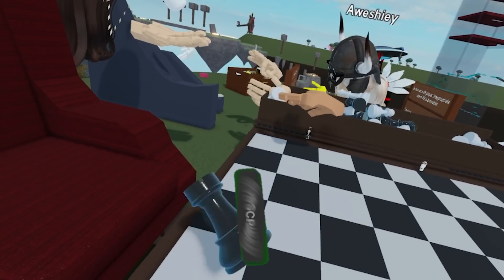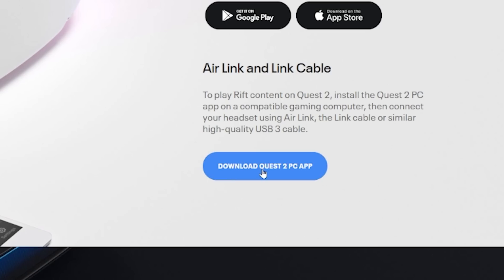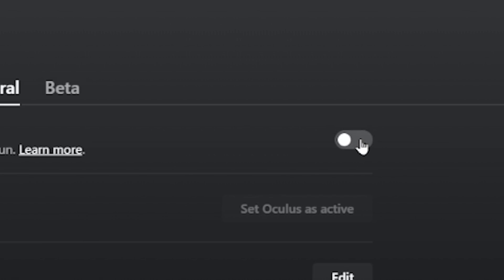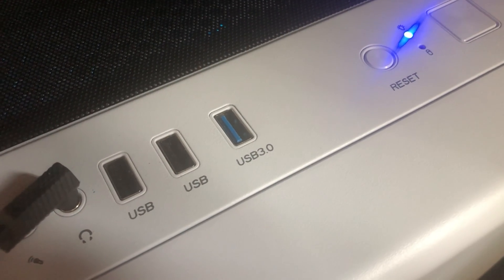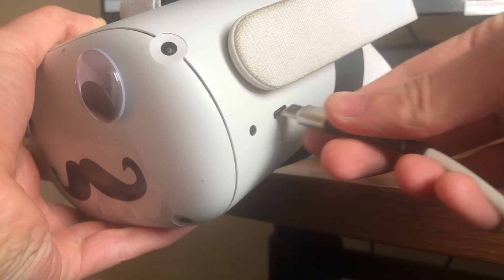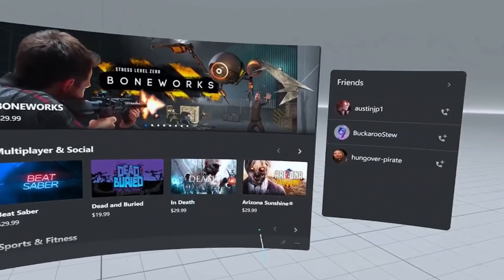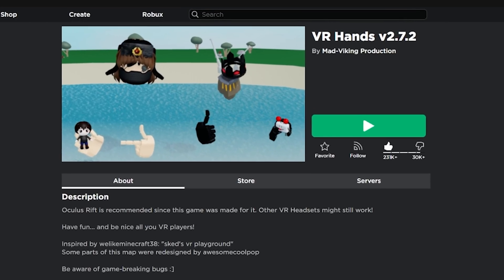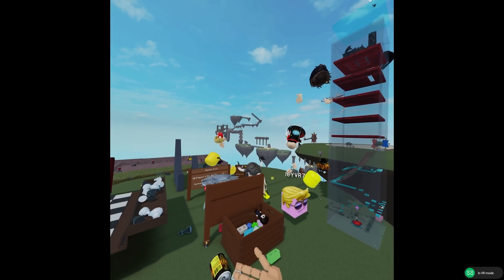How to Play Roblox VR Games on Oculus Quest 2 - (2023)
In this video, I will be showing you how to play Roblox VR games on your Oculus Quest or Oculus Quest 2 in 2023 for FREE! So if you want to play Roblox in Virtual Reality on you Oculus VR headset make sure to watch this whole video!